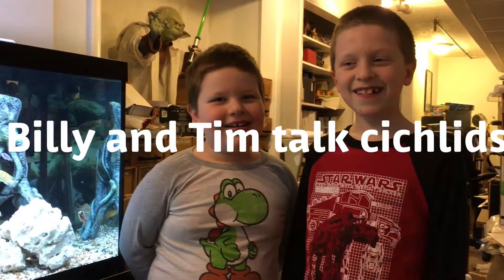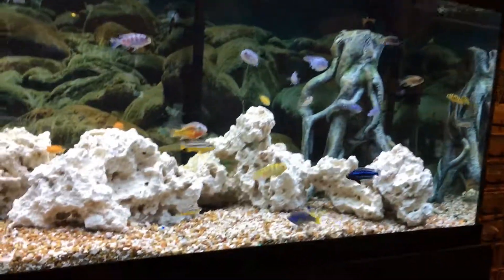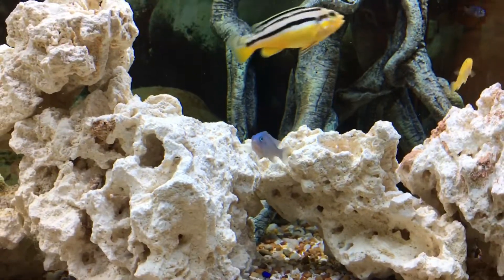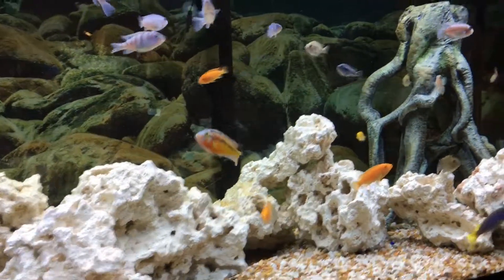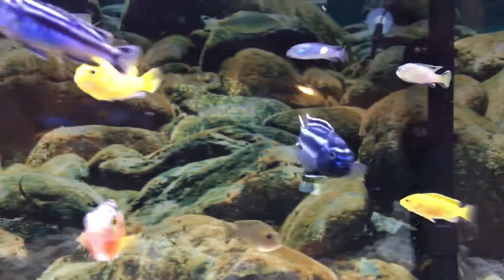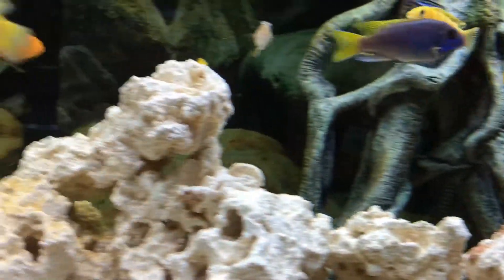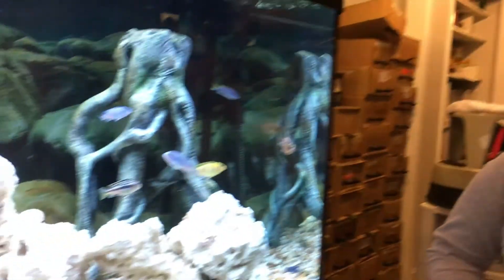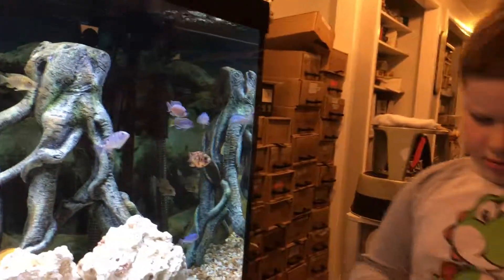Billy and Tim talk cichlids